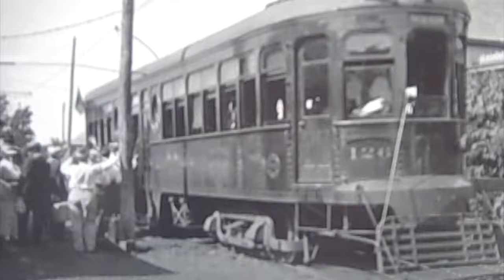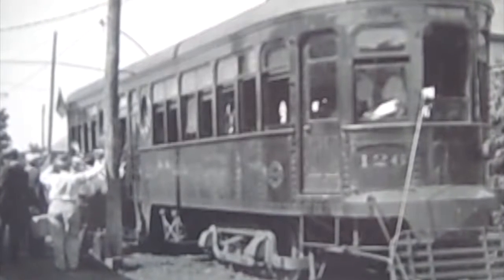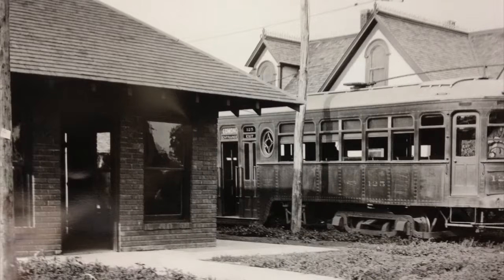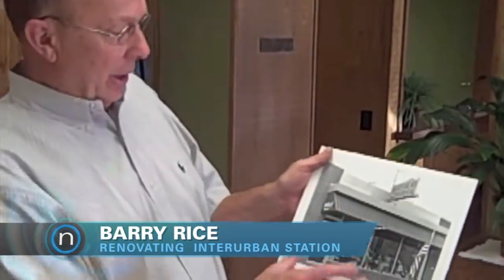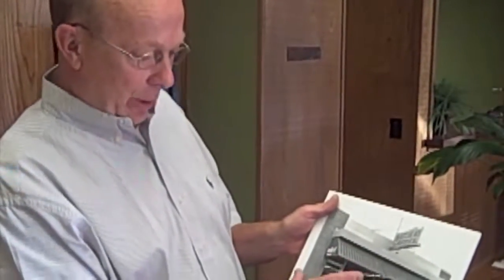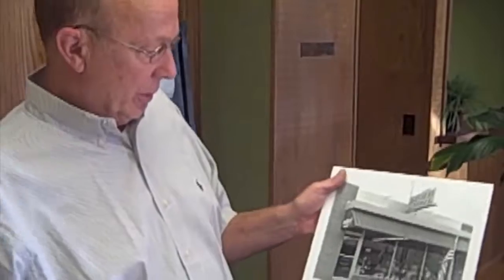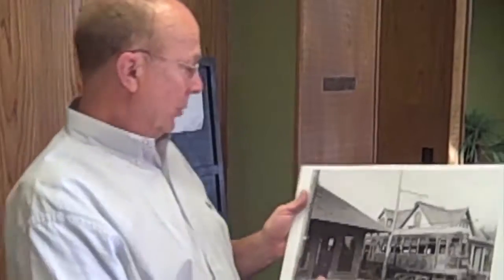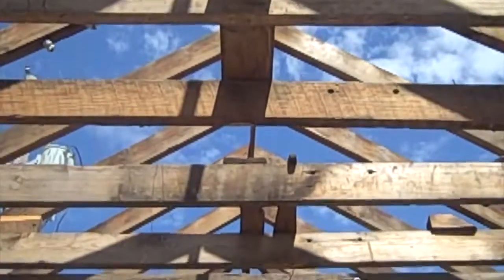Interurban history revealed in downtown Edmond (2012-09-07)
Attorney Barry Rice says he probably will redevelop the trolley car station into an open-air pavilion.